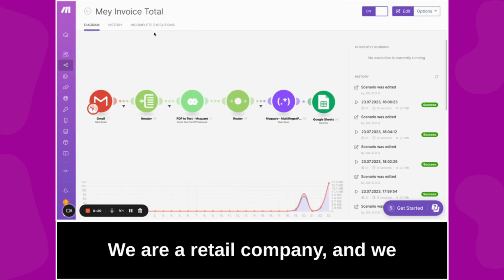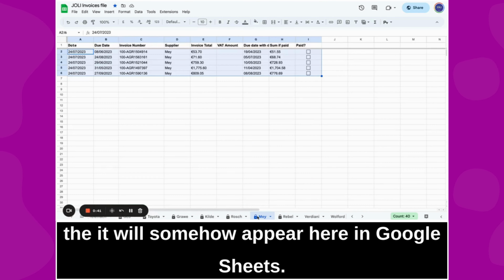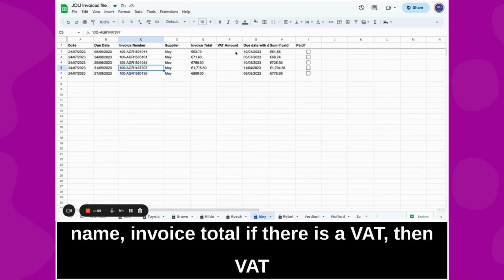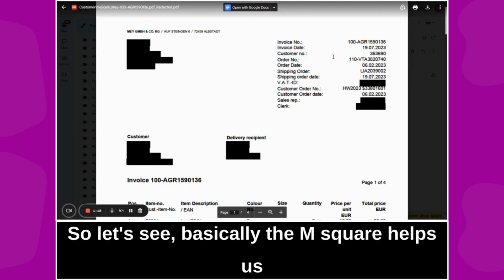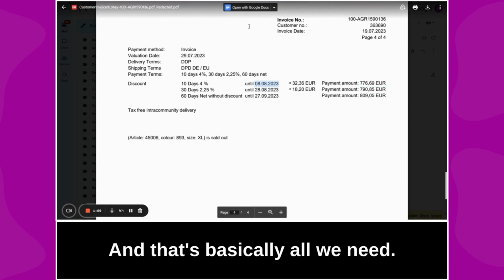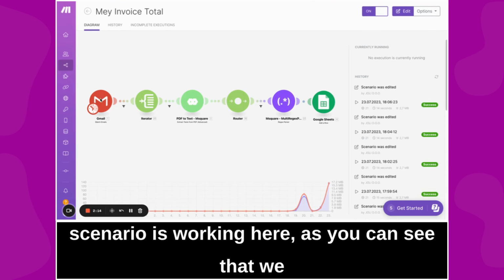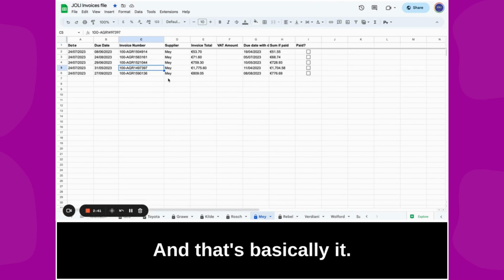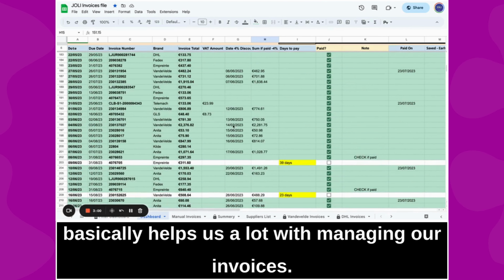Happy Client - How to Extract data from Invoice to Google Sheet | Msquare Automation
In this inspiring video, we bring you a first hand account of how the combination of  MSquare's PDF Extractor & Multi-Regex Parser is revolutionizing data extraction from invoices in PDF format and sends to 100+ apps - Google sheet, Monday.com etc.

If you are new to Make.com
Here is our magic link to get 1 Month Pro plan free (10,000 operations):

Feel free to book a slot from Calendly if you need any help or guidance: